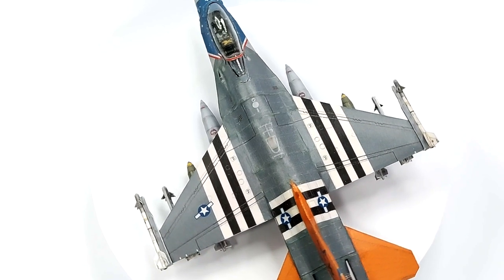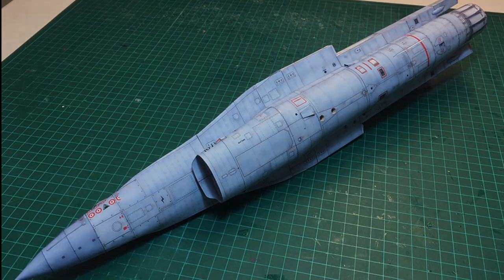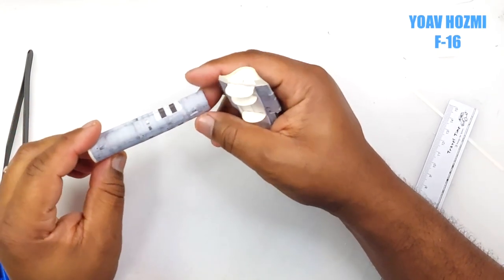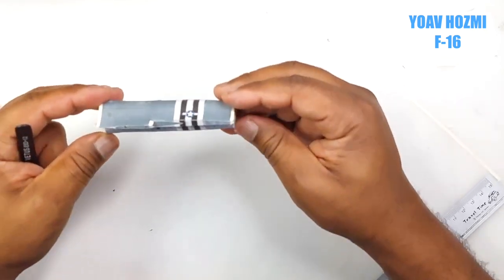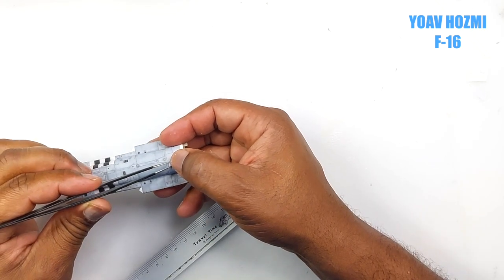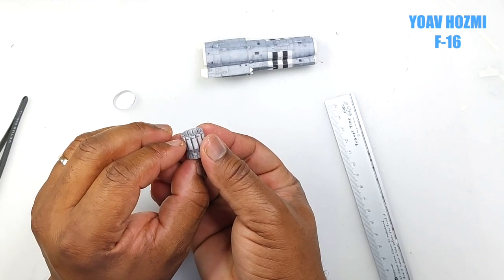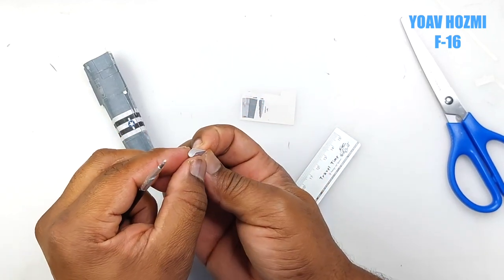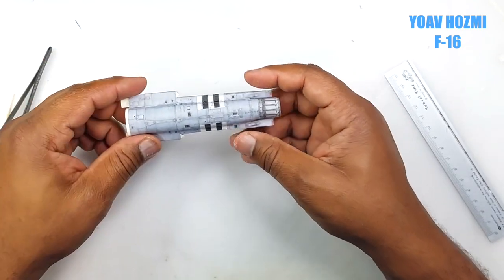Building The YOAV HOZMI Paper Model F-16 1/72 Scale Model Aircraft PART 2 FUSELAGE ASSEMBLY Pt.2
Building a paper model kit that has been rescaled. Original size is 1:30 scale. Chapters included.

A link to his Free model can be found here in the final chapter of this build series.

This is Part 2 of 7 of the complete construction. Showing the Mid Fuselage Construction. Comments are welcomed.

0:00 - Intro
0:39 - Lower Fuselage Assembly
2:27 - Tail Hook Well Assembly
3:19 - Upper / Lower Fuselage Integration
4:30 - Fuselage Fairings
5:16 - Engine Housing and Nozzle
8:25 - Air Brakes

Cheers.